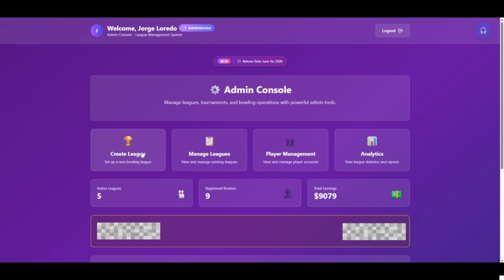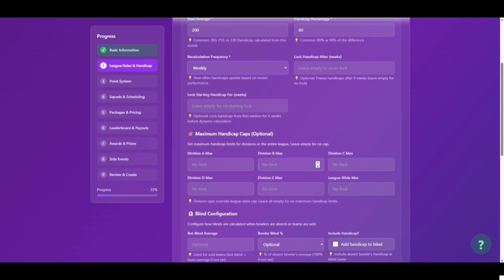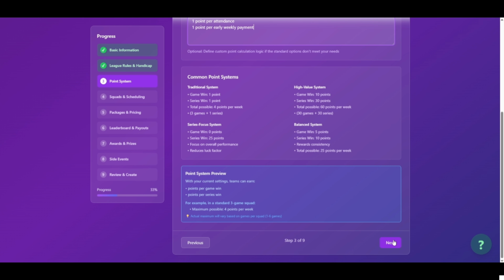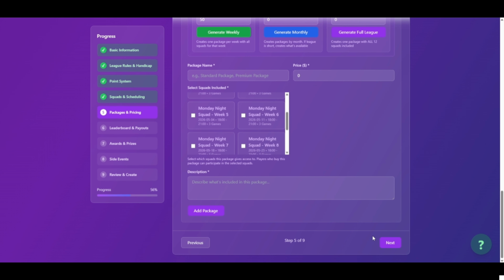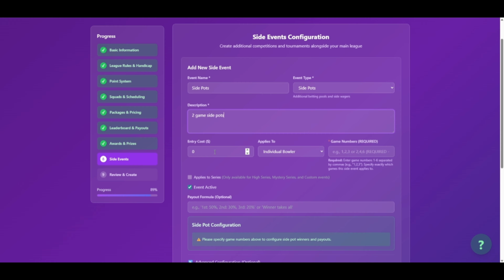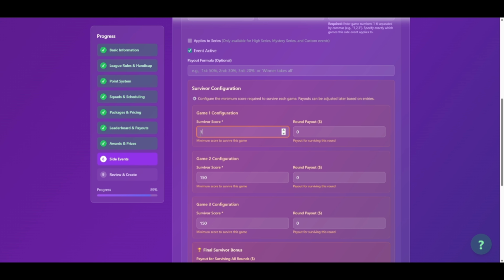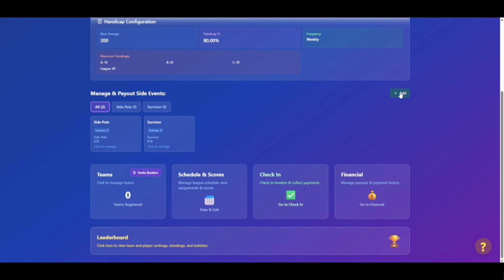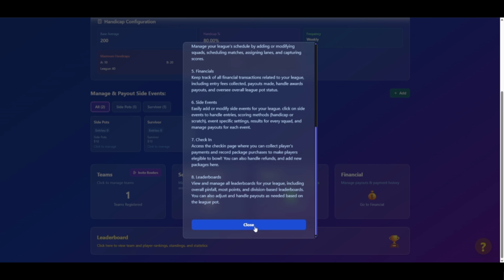League Administrator: Create a League Tutorial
In this video we will go over the step by step process to create a modular league, explaining what each of the options you have on the different stages are, and quickly mentioning what you can expect after creating the league.